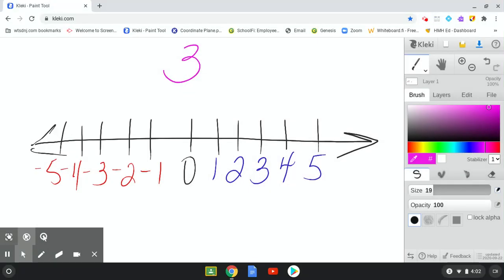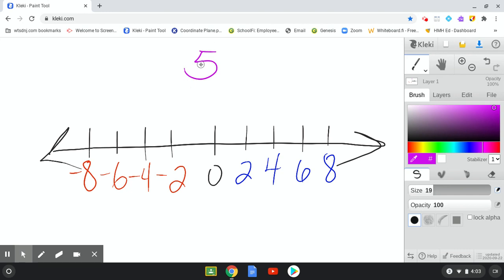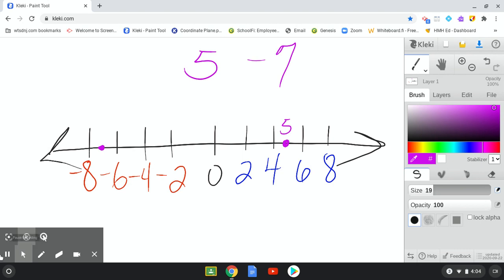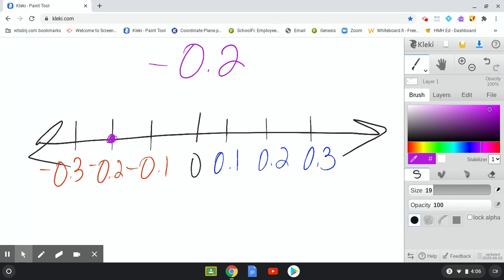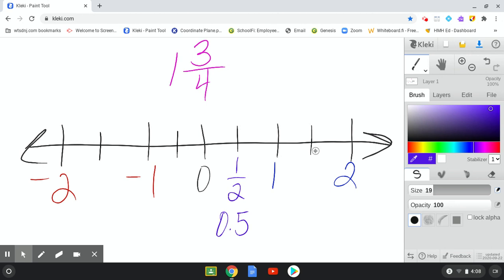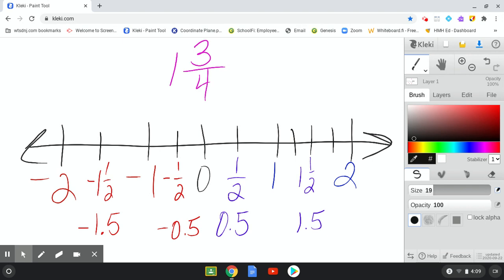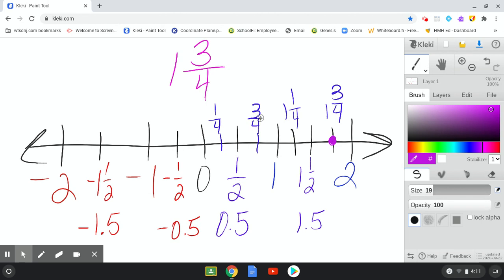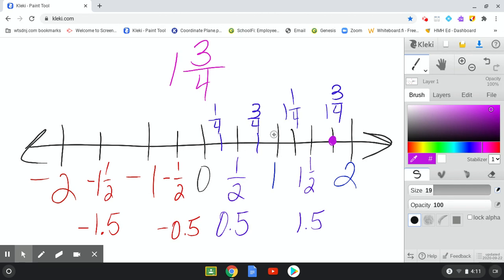Graphing Integers and Rational Numbers on a Number line